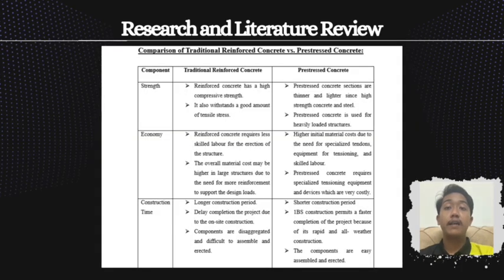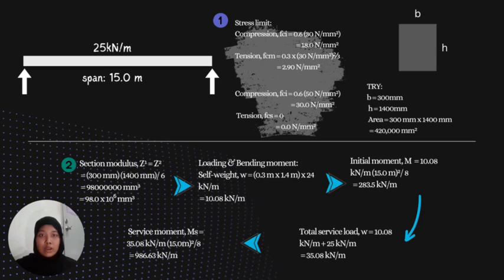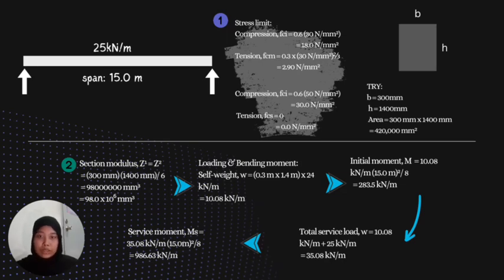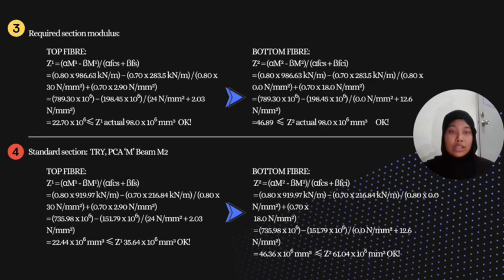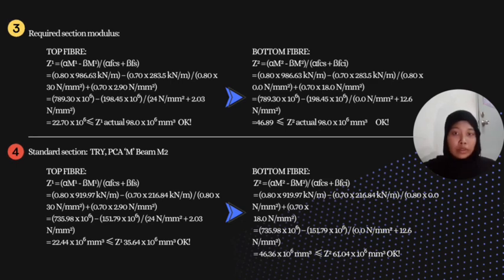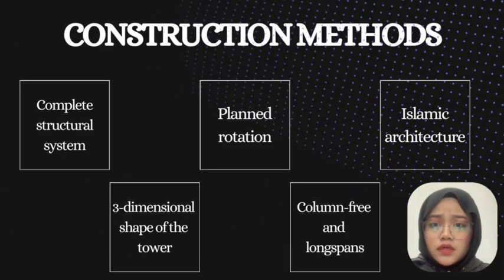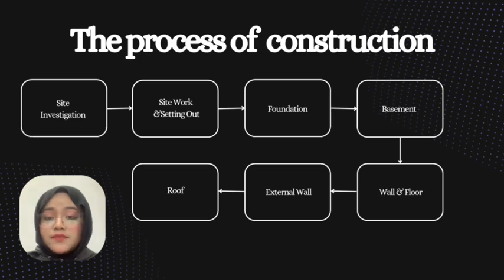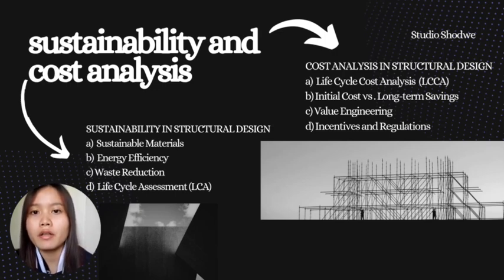ADVANCED STRUCTURAL DESIGN, DCT533, CFAP266 3B(PRESENTATION)